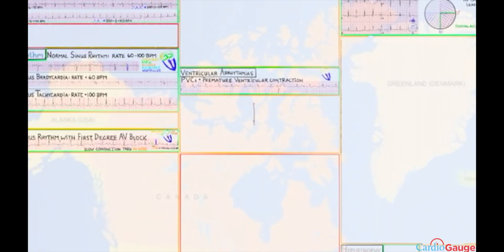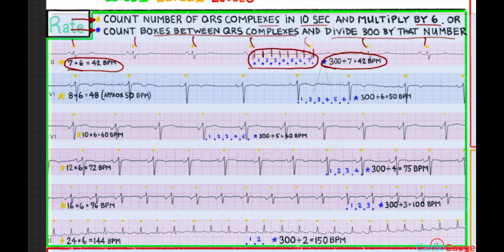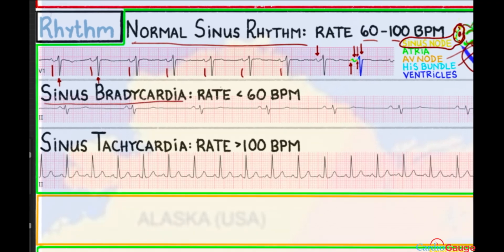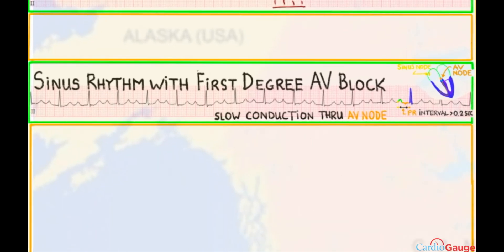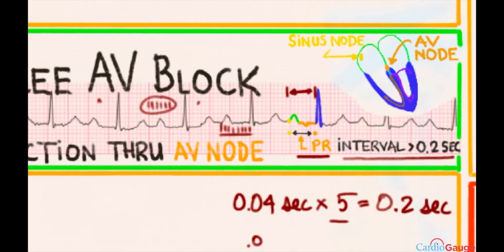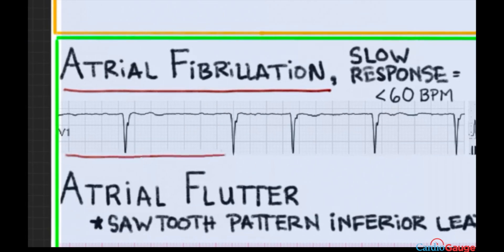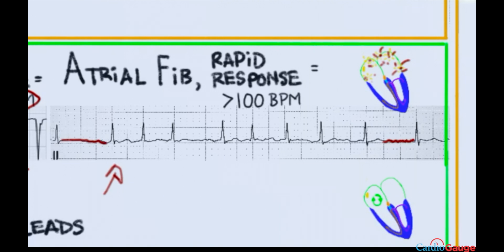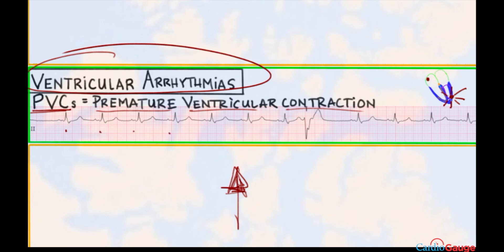World of ECGs: Level One, Chapter 1 - Introduction, Estimating Heart Rate, Basic Rhythms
* Download the World of ECGs Giant Poster (It's a big file, might take a minute)

* Level One, Chapter 1: Introduction, Estimating Heart Rate, Basic Rhythms.

The maker of this program has made every effort to provide accurate
information. However, he is not responsible for errors, omissions,
or for any outcomes related to the use of the contents of this program
and takes no responsibility for the use of the product and procedures
described.  Research, clinical practice, and government regulations
often change the accepted standards in this field.